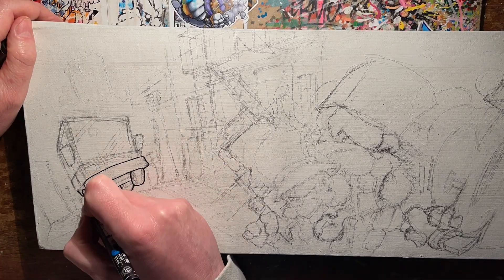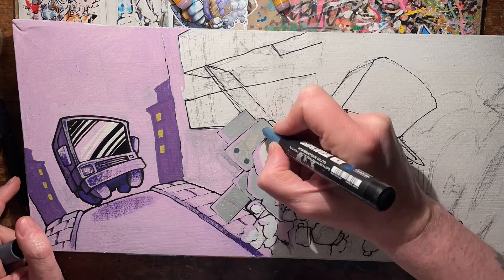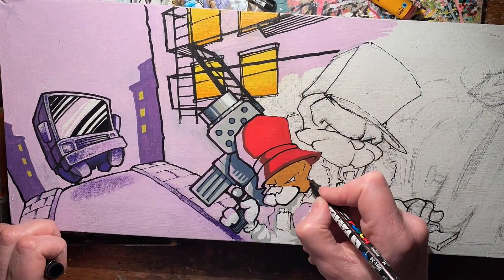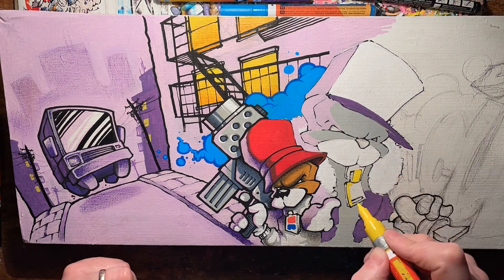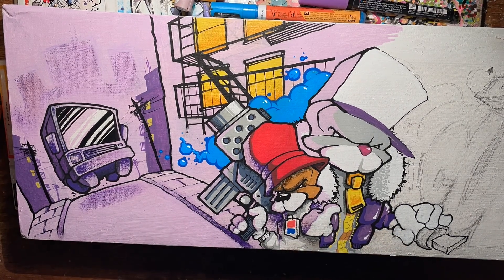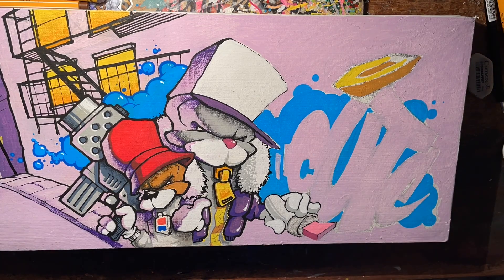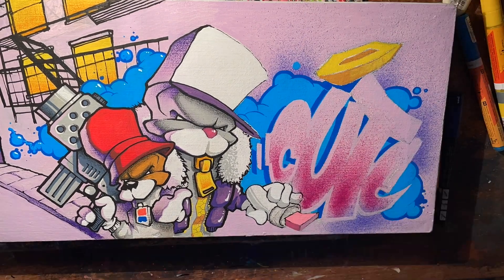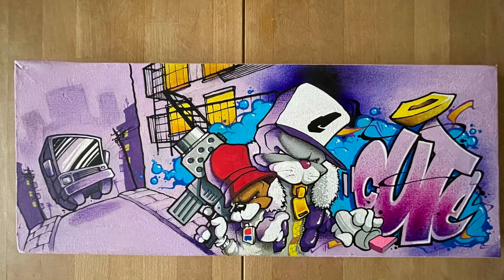Painting a long canvas with paint markers in timelapse (with commentary)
In this video I'm painting a 60cm long canvas using Molotow markers, POSCAs and Caran D'Ache pencils. I'm using a colourway that I've used a couple of times to paint canvas recently.